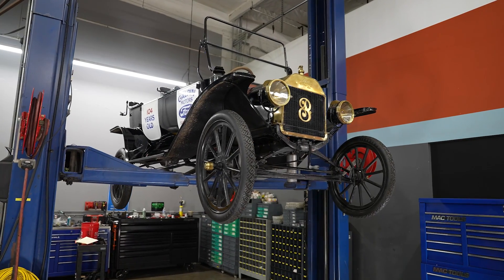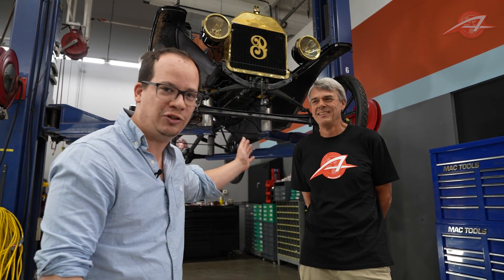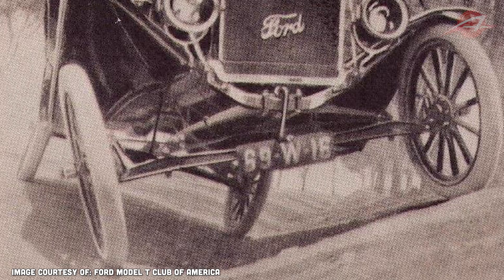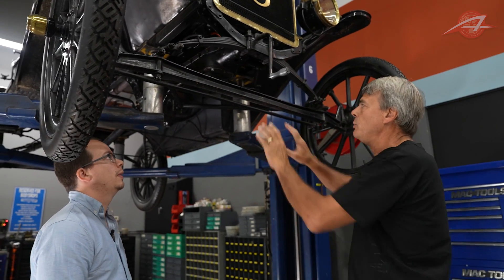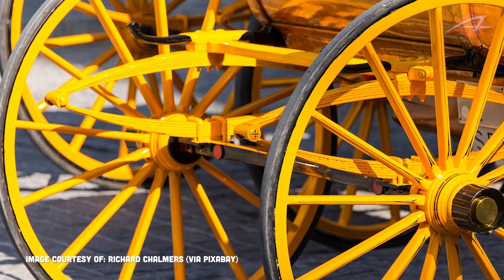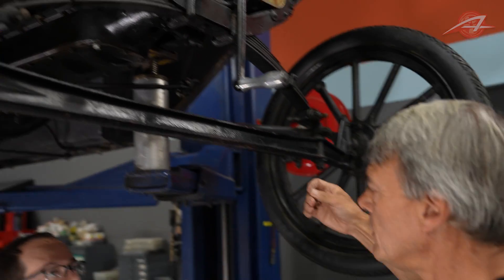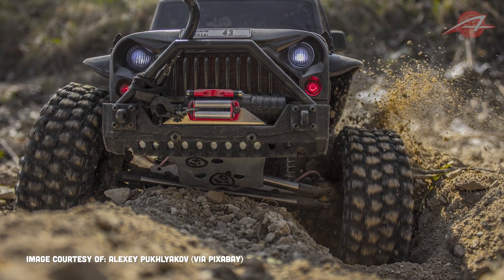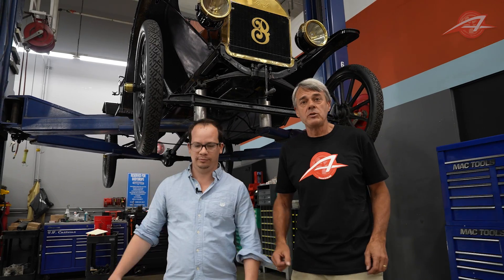How The Ford Model T's Suspension Made It Perfect For Terrible Roads – Suspension Secrets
Huibert Mees helped design the suspension for the Ford GT, Tesla Model S, and other beloved cars. For this new series on The Autopian he'll be breaking down the secrets behind the suspension of the most interesting and complex cars, both old and new. For this first episode Huibert and David check out the suspension on a Model T.